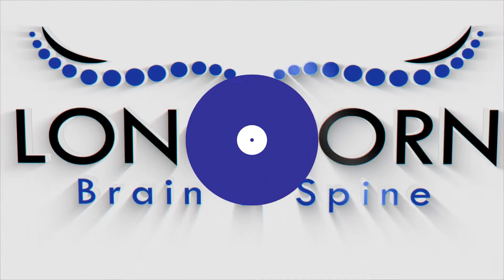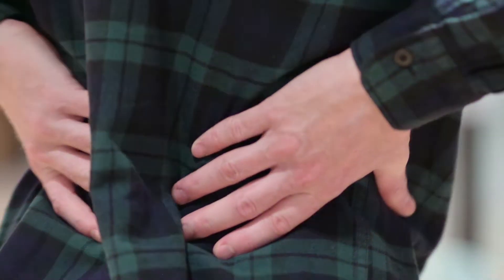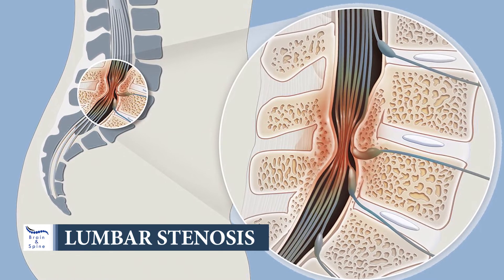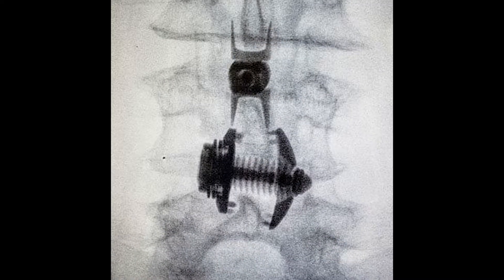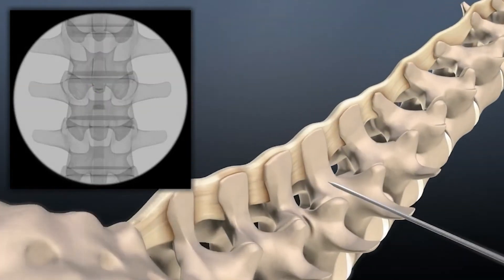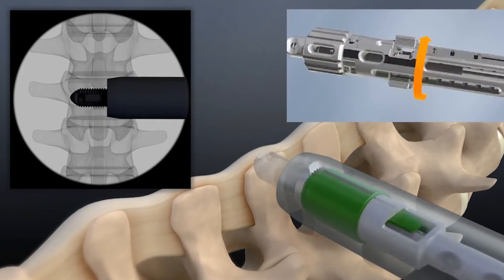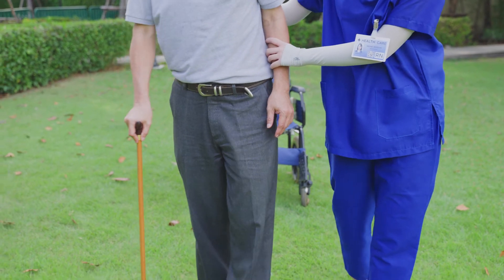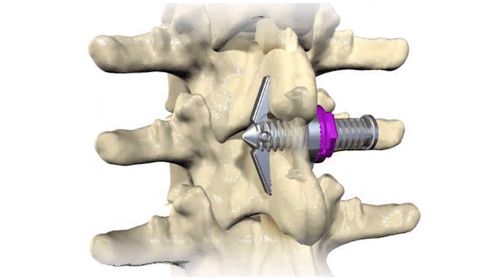Longhorn Brain and Spine - The Minuteman Procedure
The Minuteman Procedure refers to the minimally invasive treatment of spinal stenosis. This process uses a minimally invasive, interspinous fusion device to stabilize and fix the spine (thoracic, lumbar, and sacral) for bony fusion. This technique helps to make a small incision at the side of the lower back to treat stenosis. To produce a percutaneous fusion at the treatment level, physicians use the device in combination with hydroxyapatite (bone cement). This procedure brings significant relief immediately and requires a short recovery time.
Through its bilateral locking plates, the Minuteman device connects to the posterior non-cervical spine at the spinous processes. This device immobilizes and stabilizes the spinal segments. A wide variety of sizes and a core threaded post allow for optimal positioning and anatomical fit. Manufacturers deliver this Minuteman device in sterile and individually packed condition. Neurosurgeons treat essentially all grade 1 spondylolisthesis and most Grade 2 spondylolisthesis with this Minuteman device. Also, this device helps to stabilize any considerable movement of the spine. For degenerative disc disease (DDD), this device works well. Spinal specialists also use this to stabilize metastatic cancer in lumbar vertebrae.